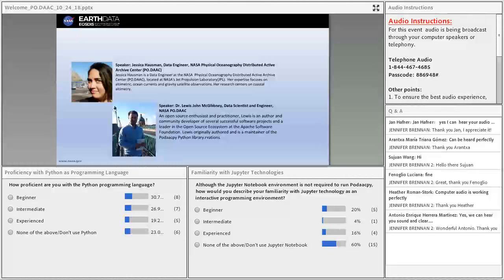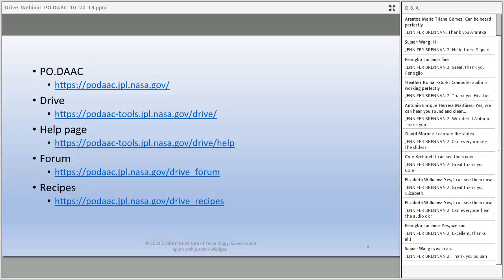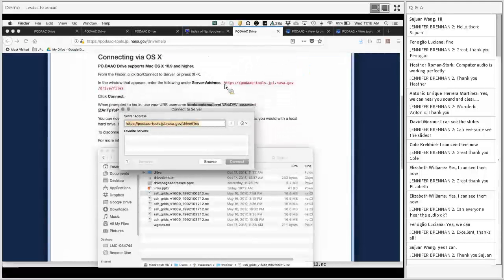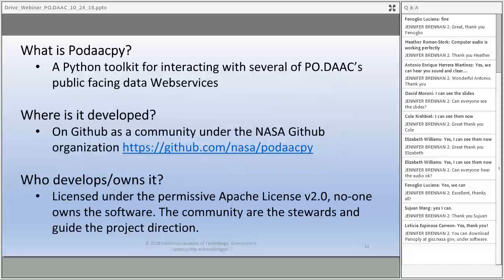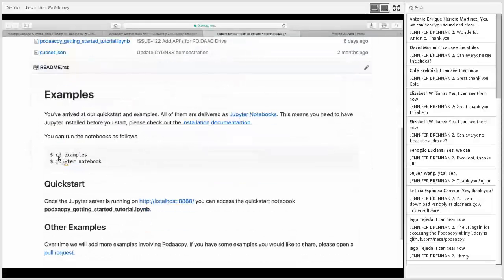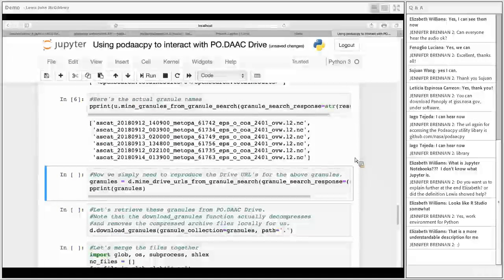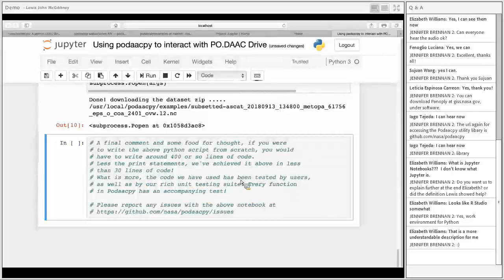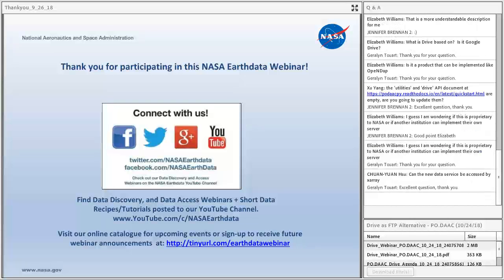Goodbye FTP, New Ways to Access NASA's Physical Oceanography Data at PO.DAAC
During this webinar, we will show you how to use Drive as a robust FTP alternative, and other services for browsing and retrieving physical oceanography data at NASA's Physical Oceanography Distributed Active Archive Center (PO.DAAC).

Detailed Description: NASA is in the process of deprecating the use of the FTP protocol for data and information access. In line with these efforts, NASA's Physical Oceanography Distributed Active Archive Center (PO.DAAC) is pleased to offer Drive as a robust FTP alternative for browsing and retrieving physical oceanography data at PO.DAAC This data discovery and data access capability offers file navigation and download through an interface served directly to your browser, and with a familiar look and feel. In addition, users can access data using a command line, enabling easily scripted interactions. During this webinar, we will provide a demonstration of how to use Drive, and show you how to navigate other data access services such as Web services and OPeNDAP. This webinar will highlight currently available PO.DAAC services to enable migration from FTP to https.